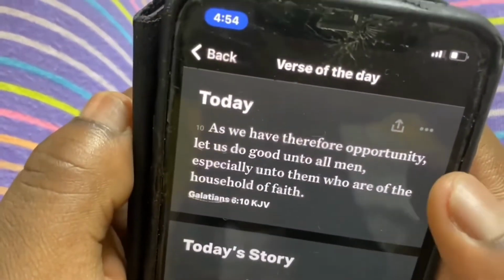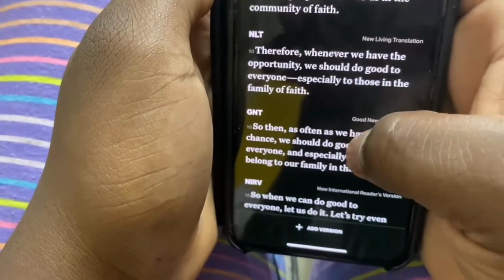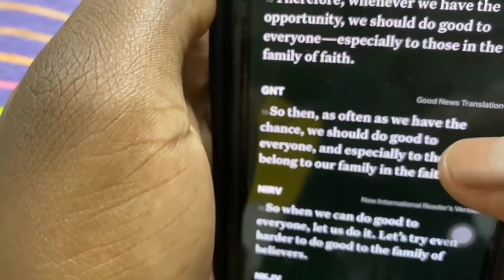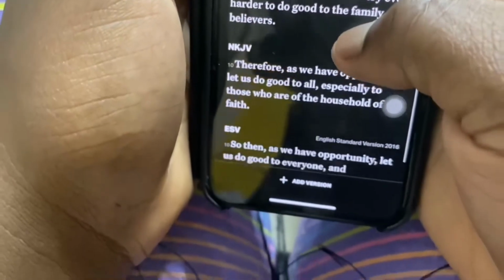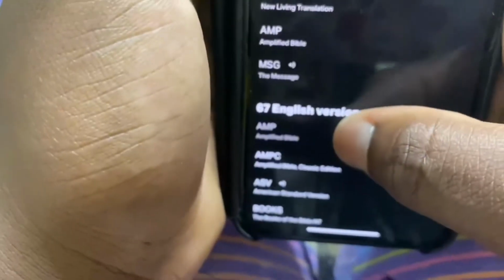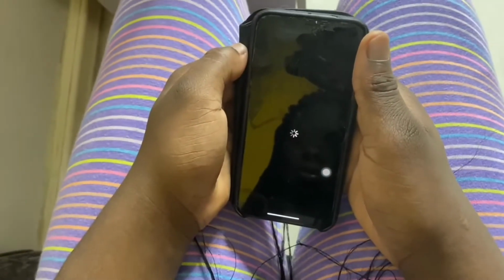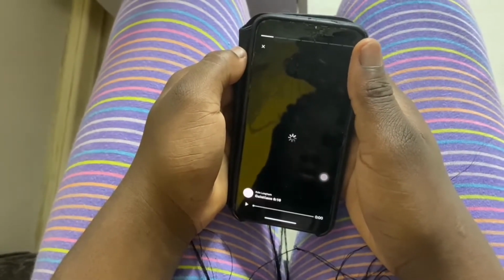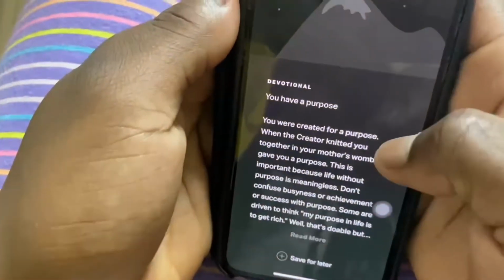How to use technology for Spiritual Discipline - for teens and preteens